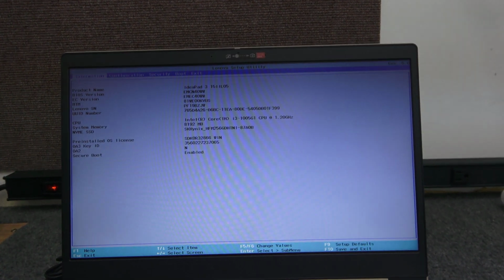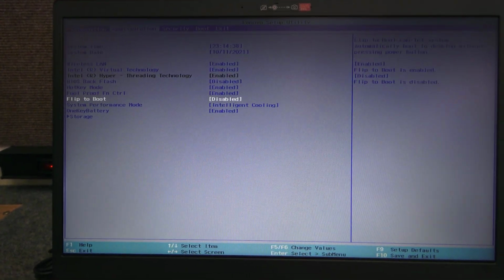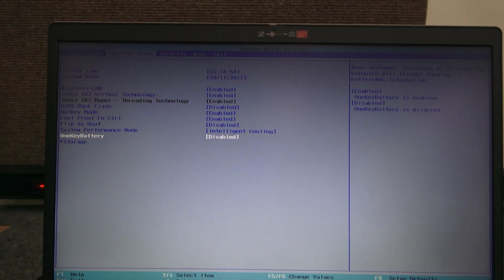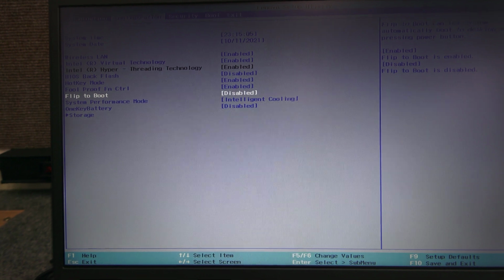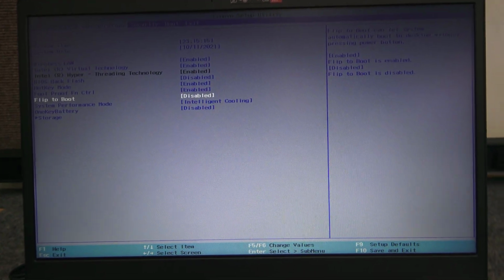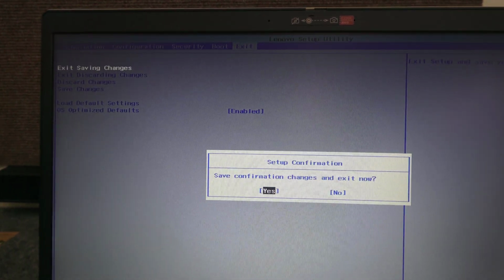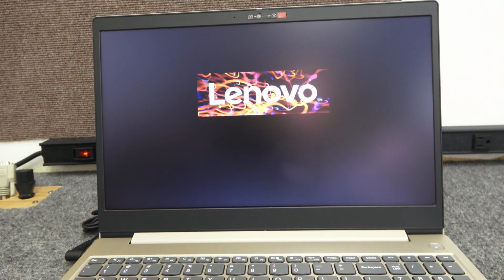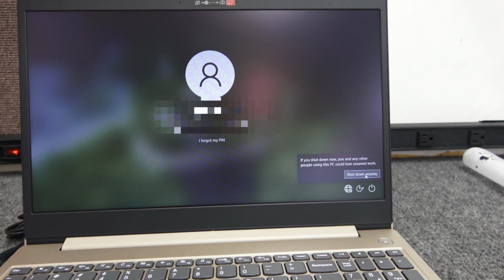Lenovo Laptop Disable Battery Meter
I will show you how to disable on screen battery meter when you tap a key on newer Lenovo Laptops.